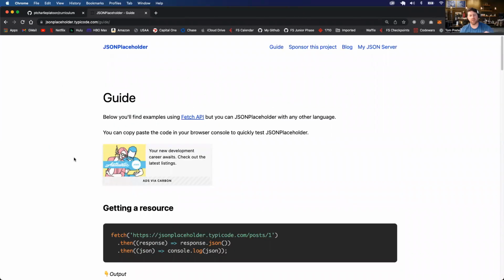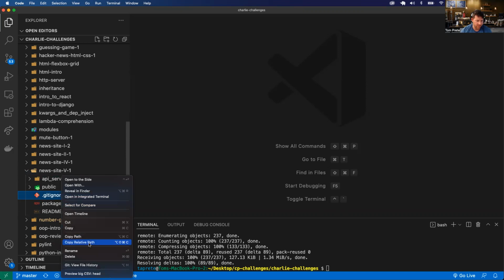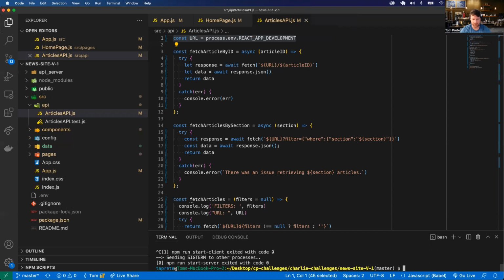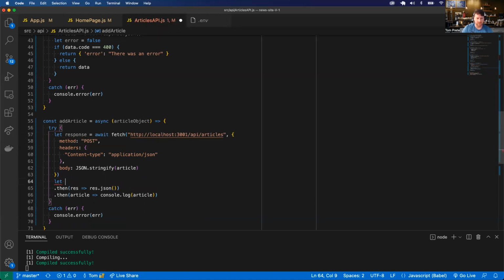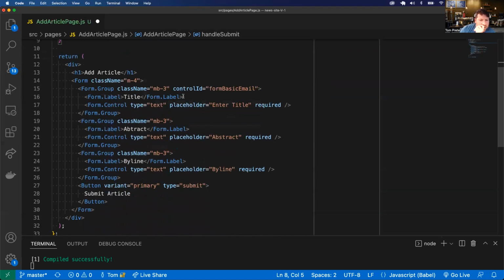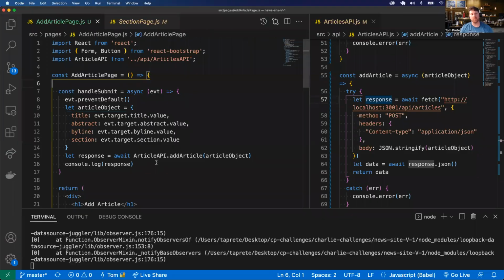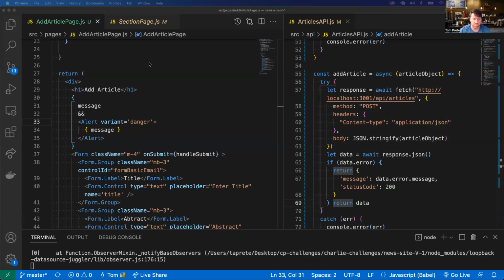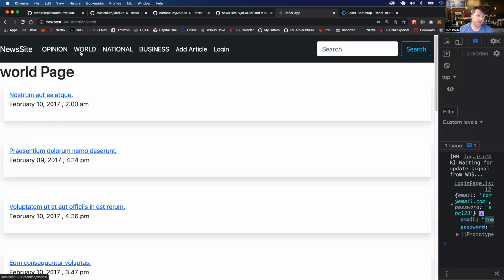W19D3: News Site V (1 of 2)